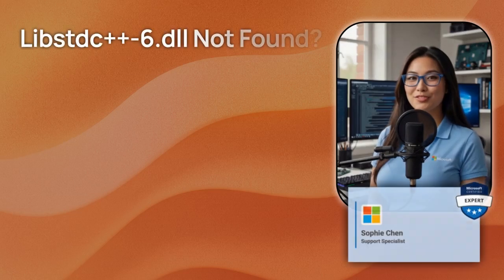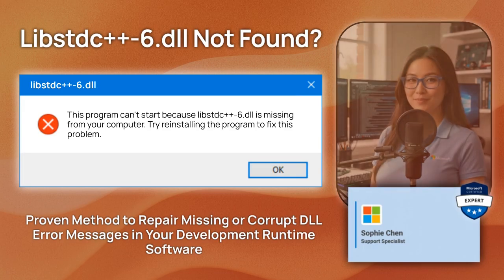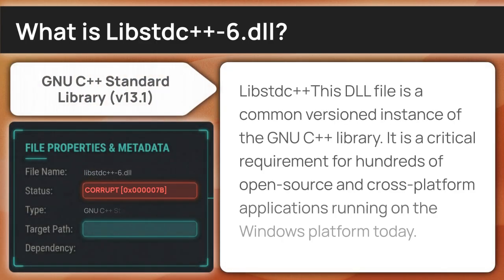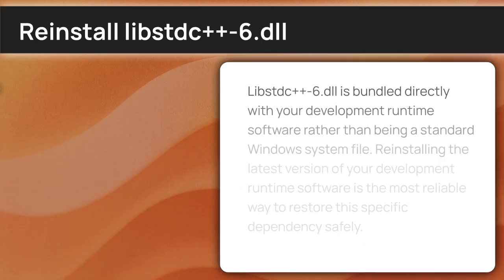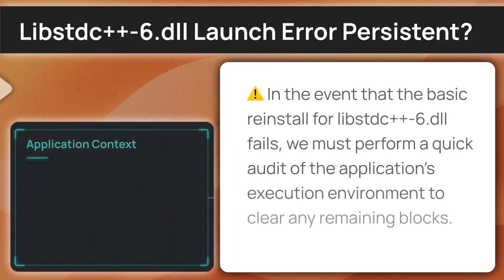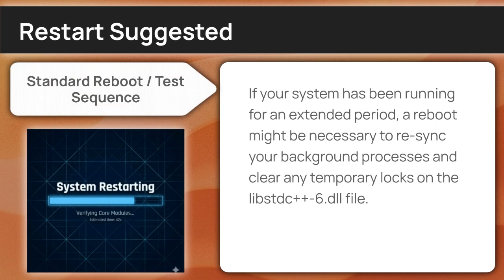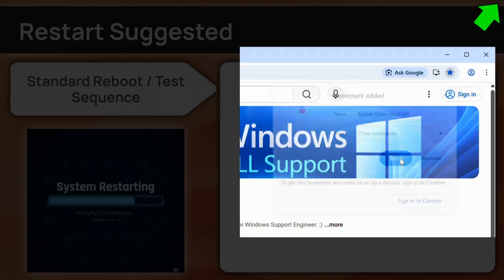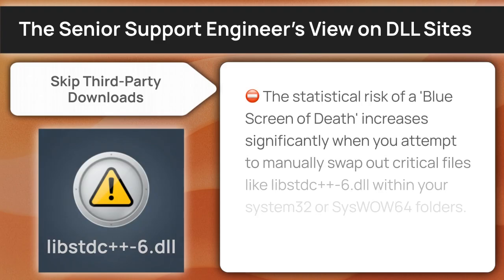How to Fix Libstdc++-6.dll Errors Fast! [2 min]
Wondering why Libstdc++-6.dll suddenly isn’t available? In most cases, this points to a software installation issue rather than a hardware problem.

This DLL file is a GCC runtime using the SetJump/LongJump (SJLJ) exception handling model. This model is highly compatible across different CPU architectures, ensuring stable error handling for older apps.

Libstdc++-6.dll works as a Development DLL built on the GCC Runtime Library used by Your development runtime software. I’ll outline standard troubleshooting methods that are often effective for this issue.

Timestamps:

00:00 - Intro
00:18 - Check the role of libgcc_s_sjlj.dll in the system
00:38 - Verifying libgcc_s_sjlj.dll requirements and compatibility
00:59 - Restarting Windows to refresh system services
01:19 - Precautions to take before manual updates
01:34 - Optional utilities for routine PC care